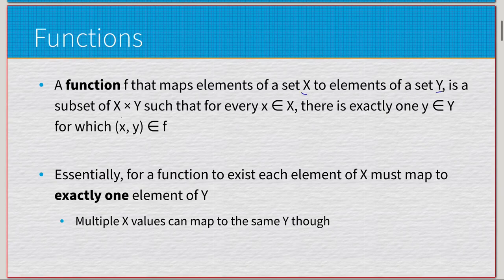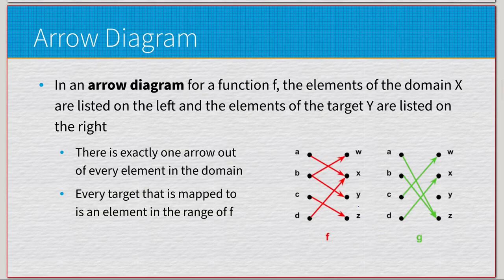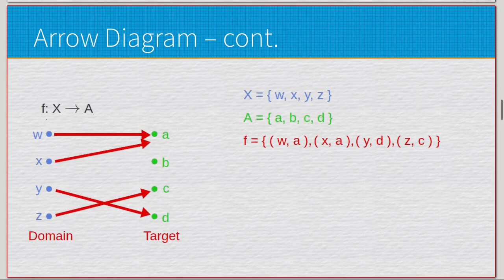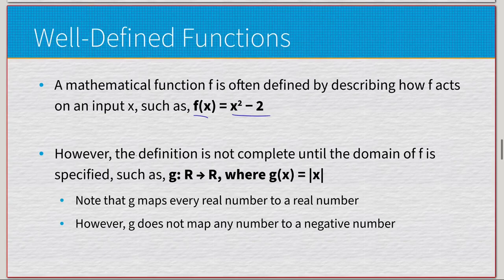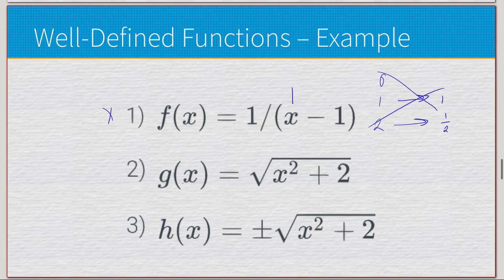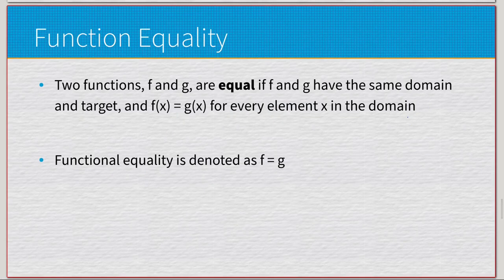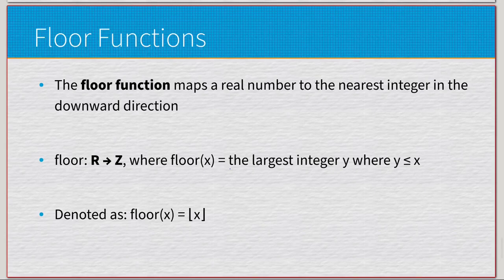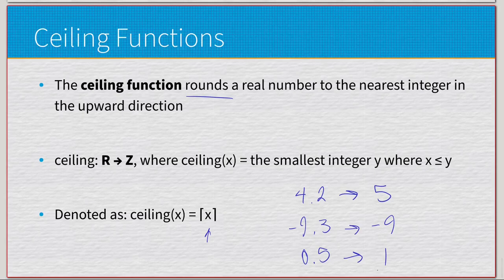Introduction to Functions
Just a quick introduction to the concept of functions regarding discrete logic